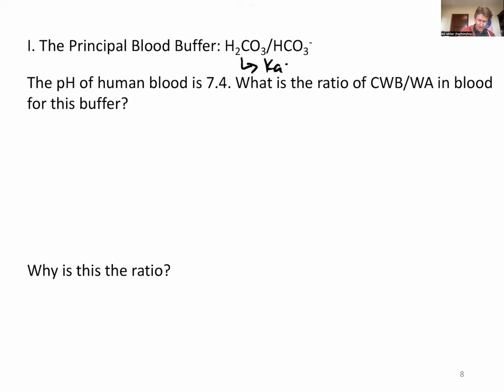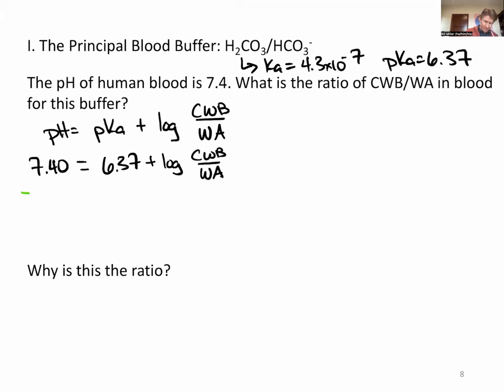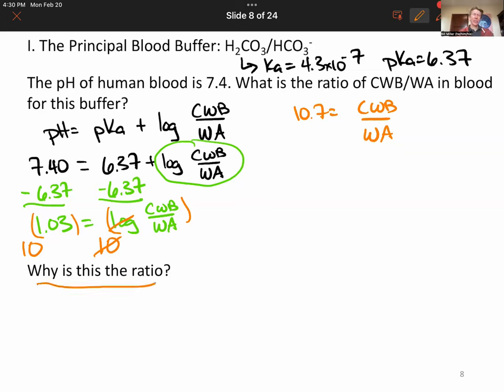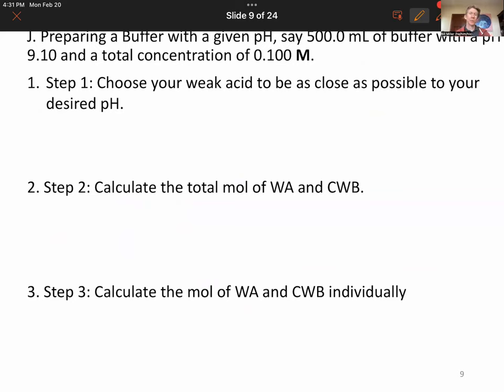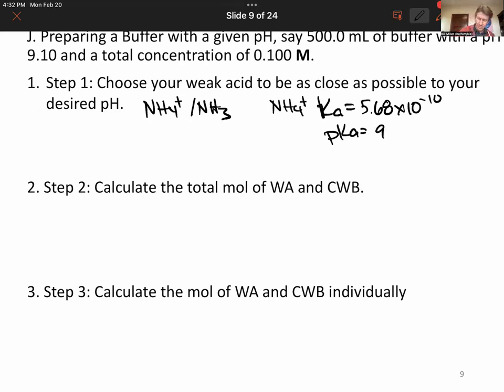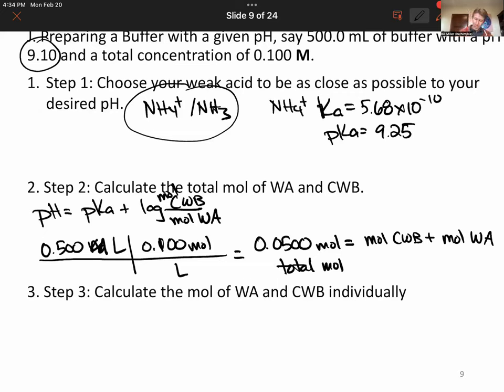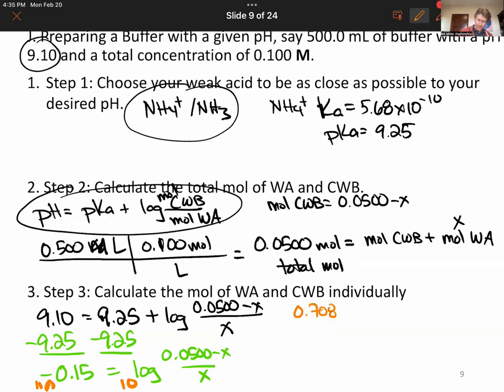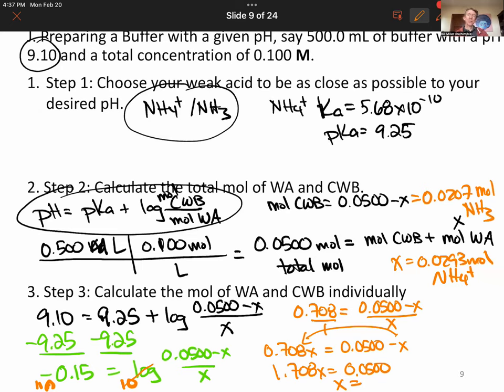Buffers pages 8 and 9